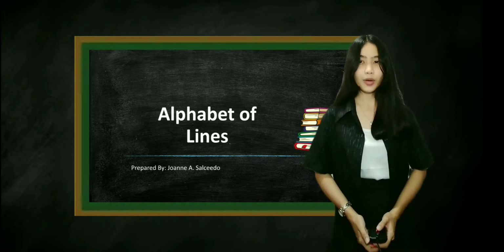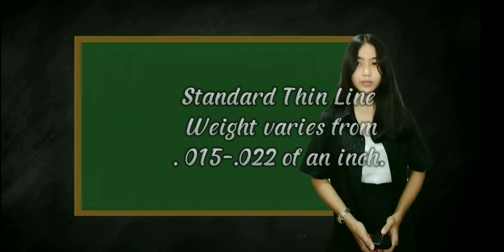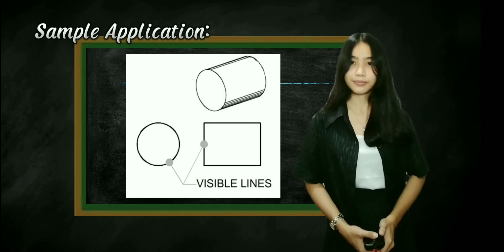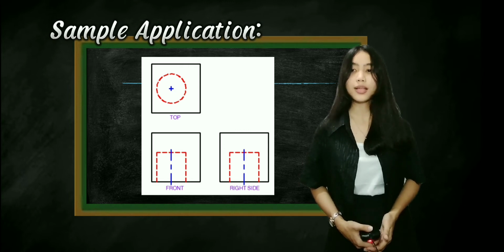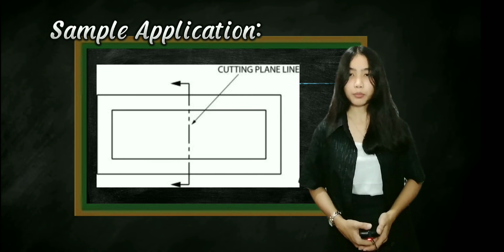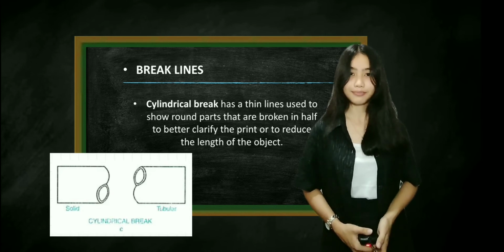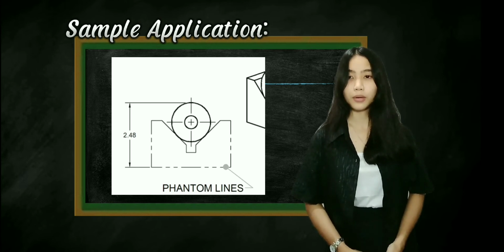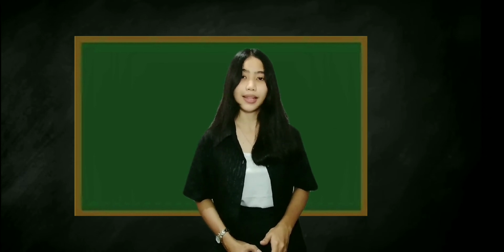EDUC6_JSalcedo_Minilecture